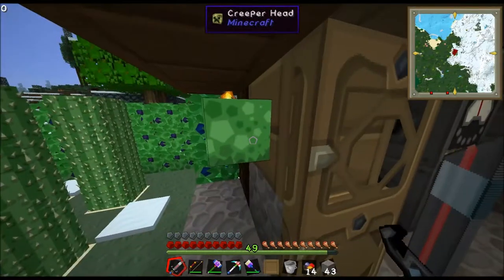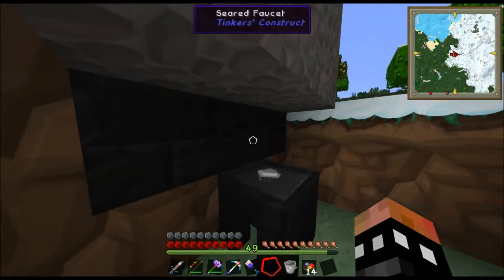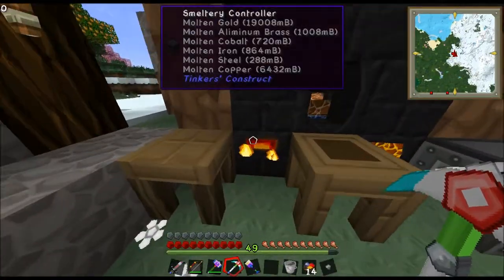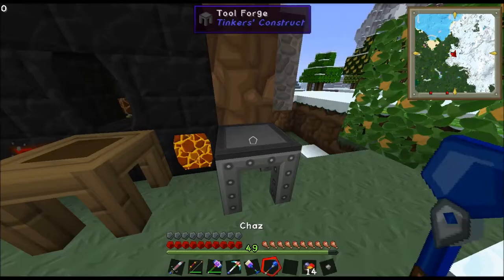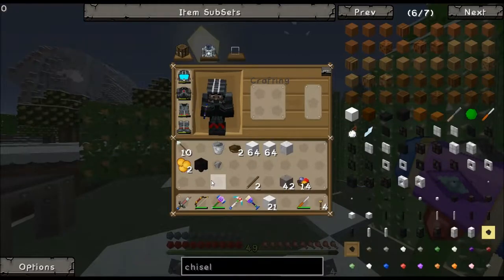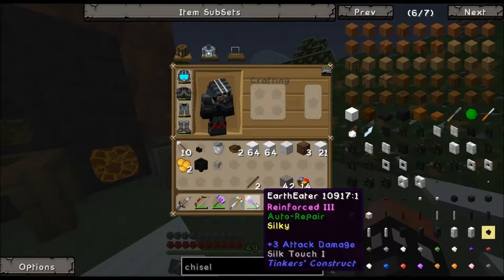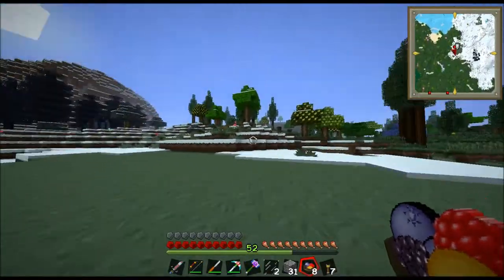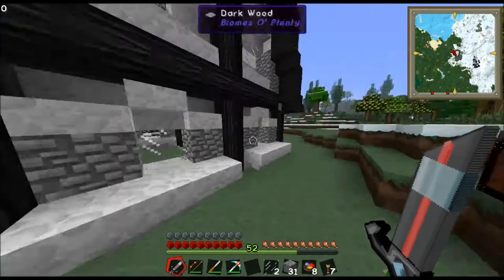Peacemaker's LetsPlay Episode 4 - The Tinker House (PCE092)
Welcome back to more Attack of the B-Team, in this episode I get fed up with the cramped living conditions we have found ourselves in and decide to do something about it.